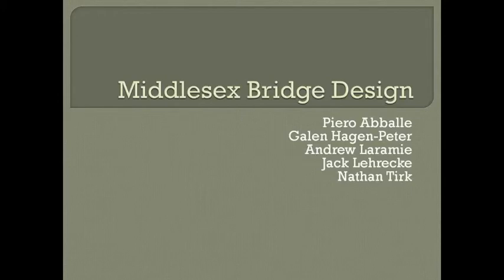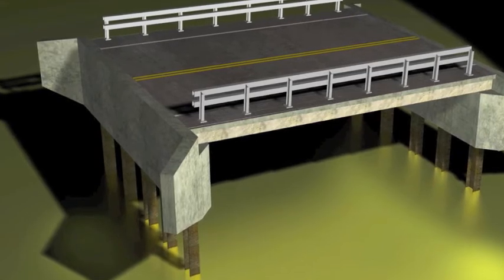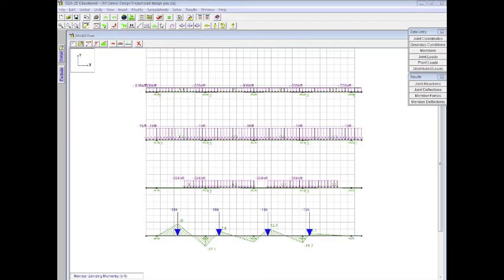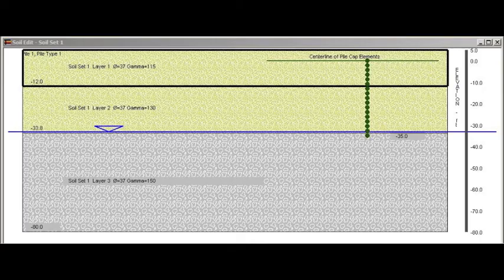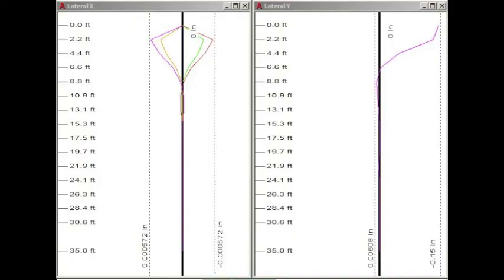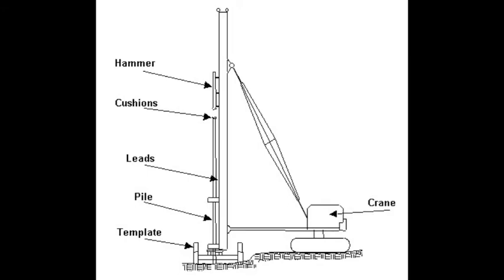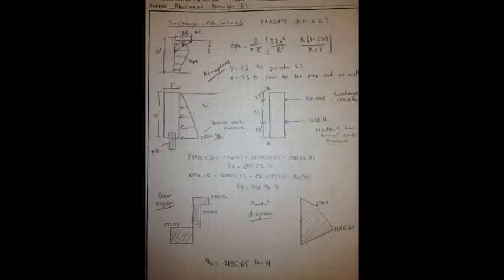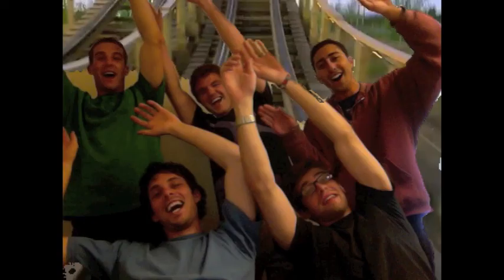capstone bridge project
SeniorDesign